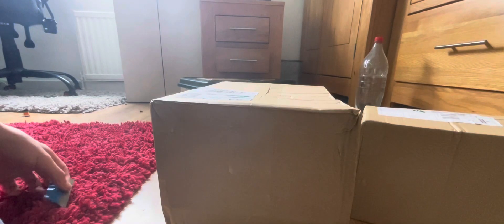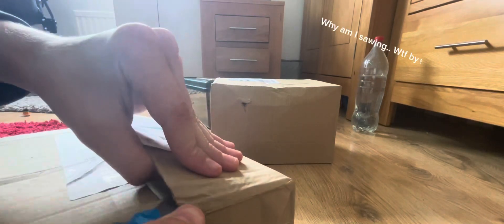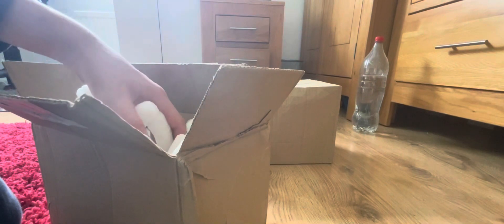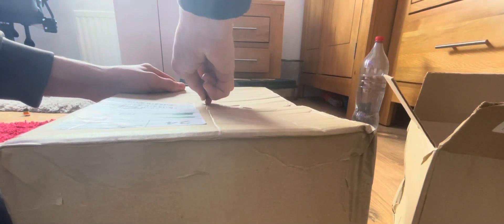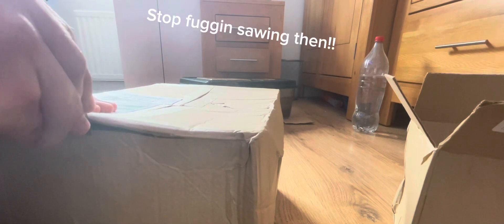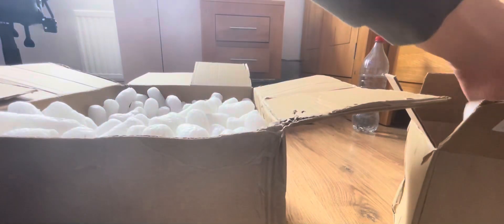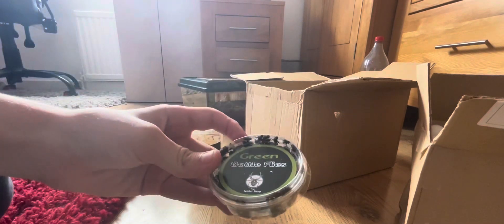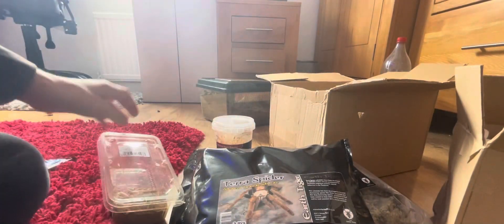I Ordered Tarantula Supplies And I Got Bonus Supplies??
I ordered some supplies from the spider shop and I got bonus supplies???

I get my tarantulas at

TheSpiderShop.Co.Uk